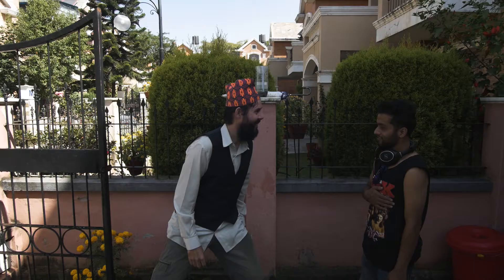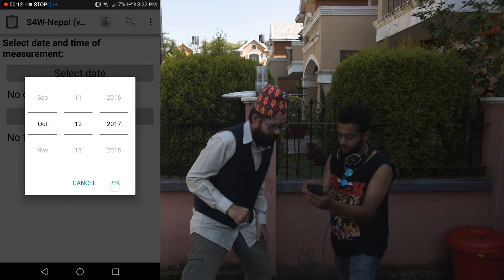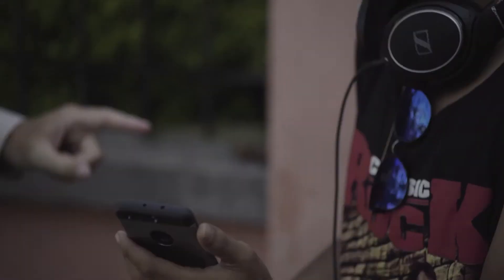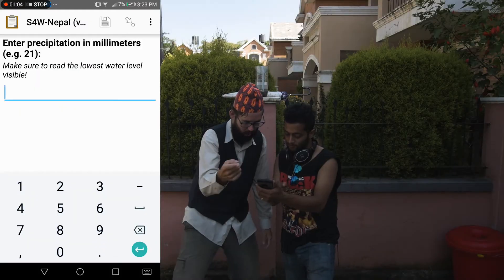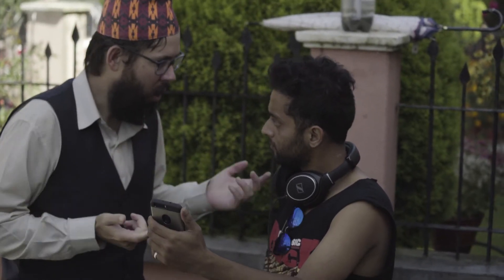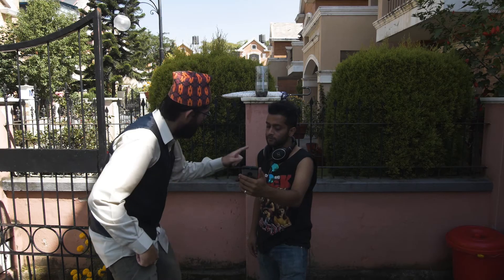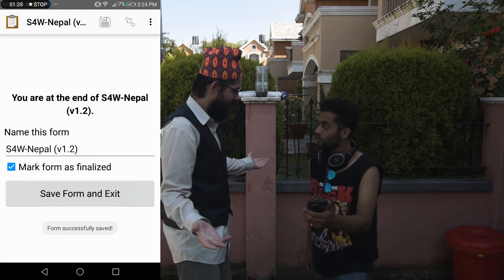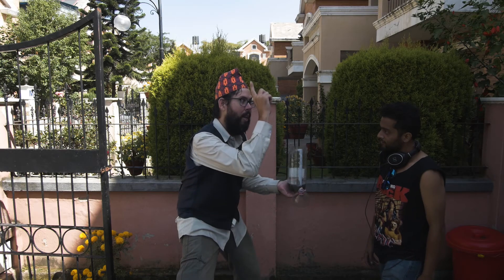Rainfall with Dada and Lamo Dari (S4W-Nepal Tutorial)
Join Dada and Lamo Dari on a Rainfall measurement adventure!